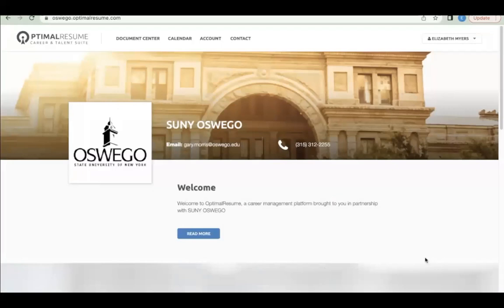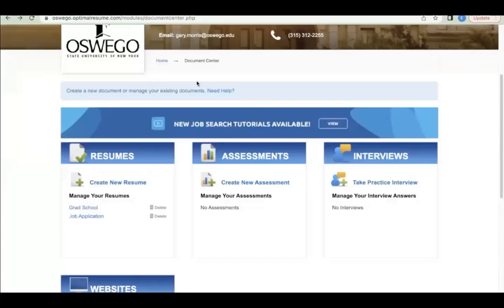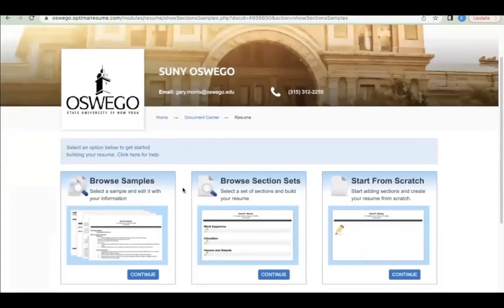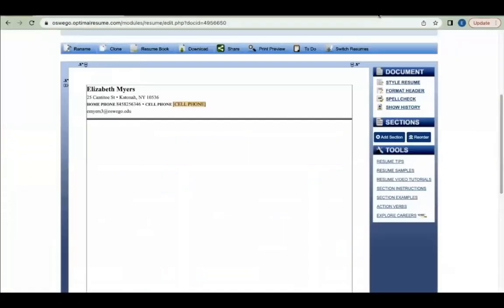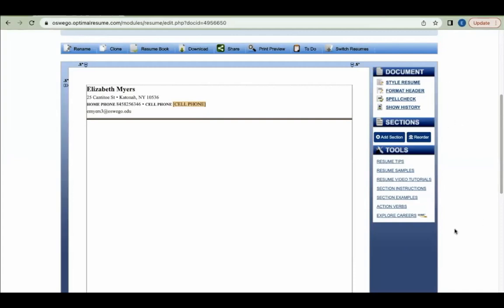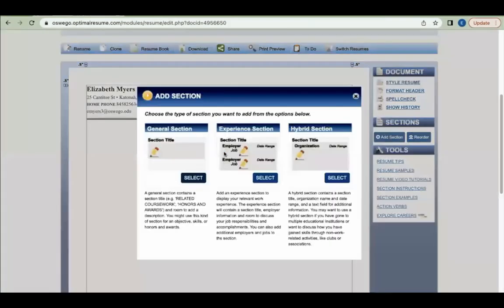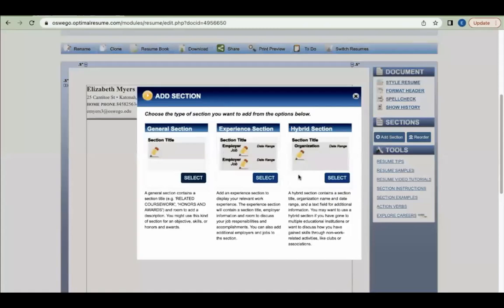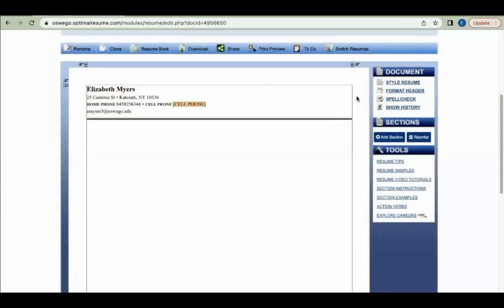How to Use Optimal Resume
A step by step tutorial describing how to use Optimal Resume to create an impactful and well organized resume.